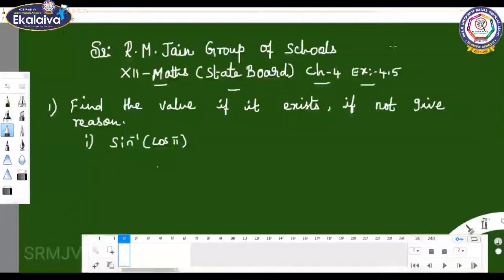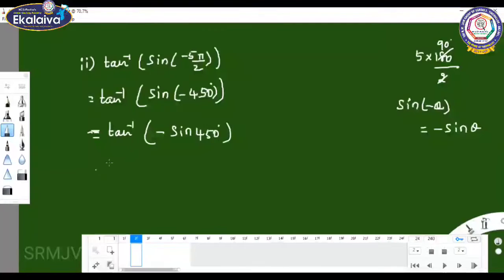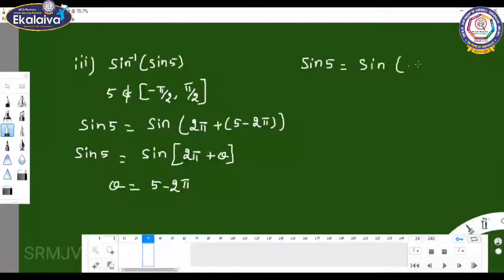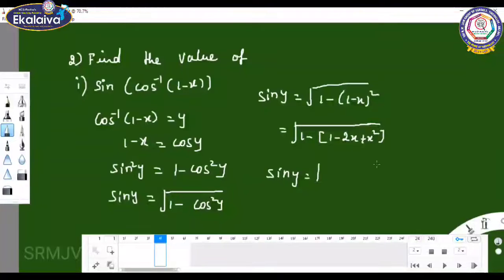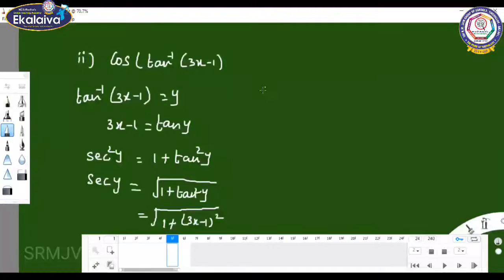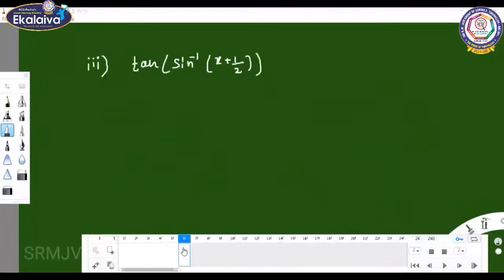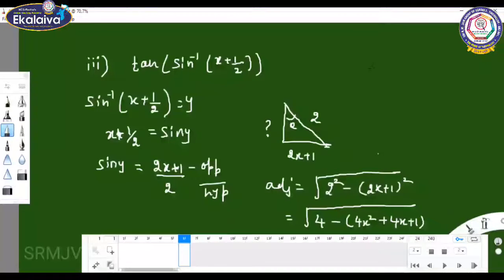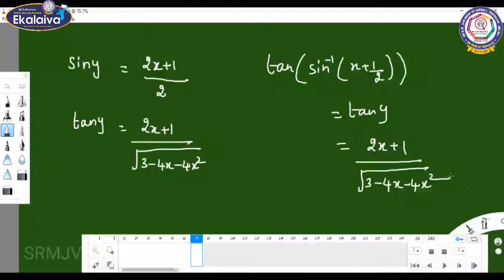XII - MATHS - TN SAMACHEER - Inverse Trigonometry Ex. 4 .5 Q.No.1 and 2